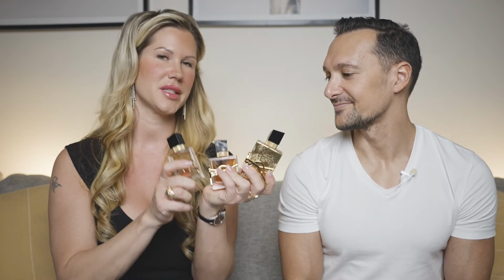YSL Libre - we compare Collectors Edition 2021, Edt and Intense!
We tried Yves Saint Laurent YSL Libre Collectors Edition 2021 and compared it to Libre Edt and Libre Intense.

Which one is the best and is it redundant to have all three? Watch the video to find out.

Thanx ;-)
/Sandra Solomon